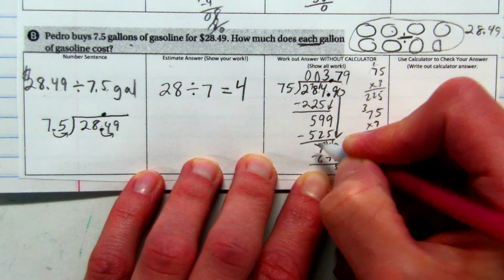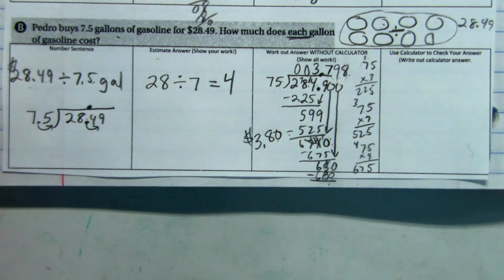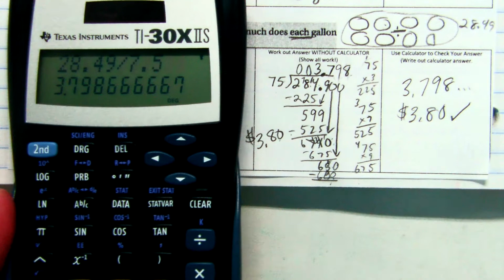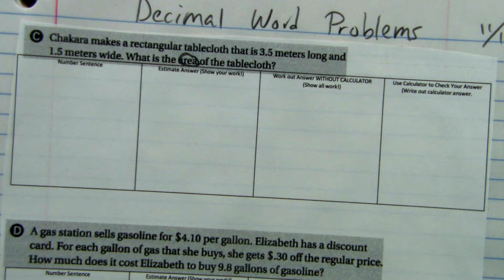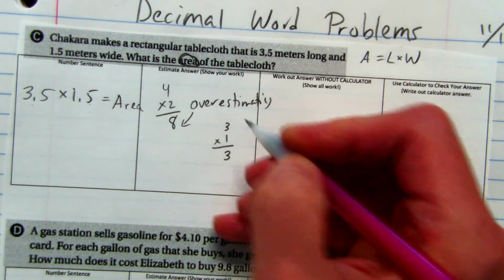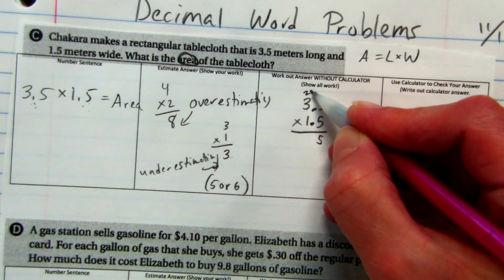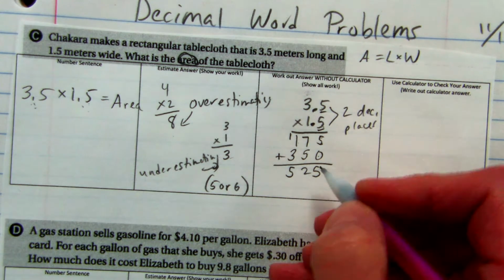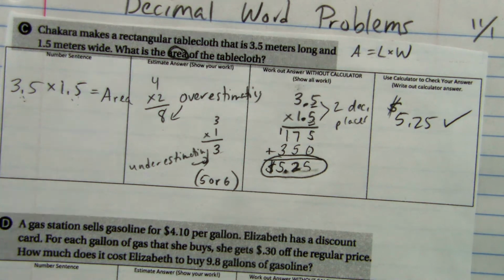Decimal Word Problems Partsg B E